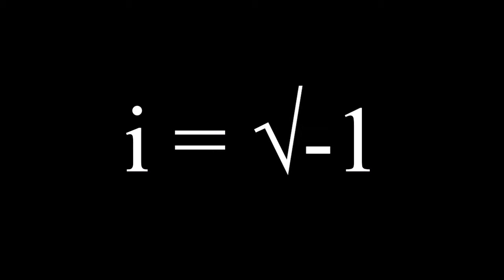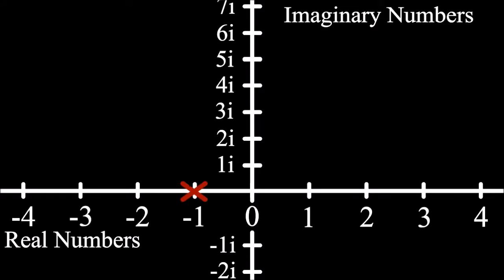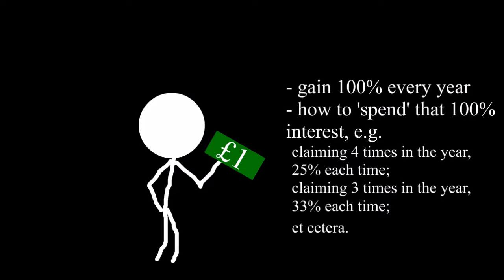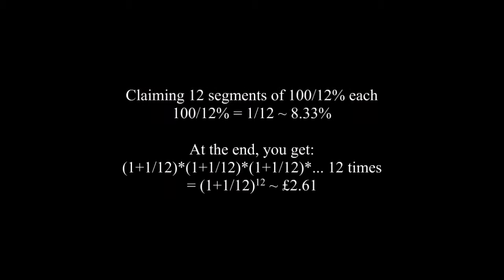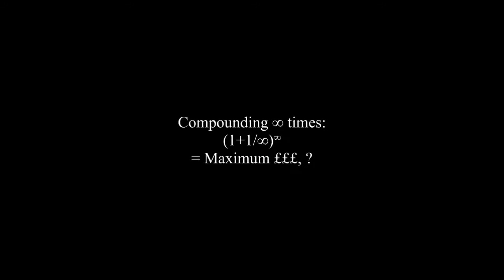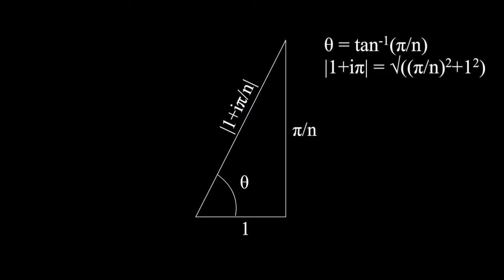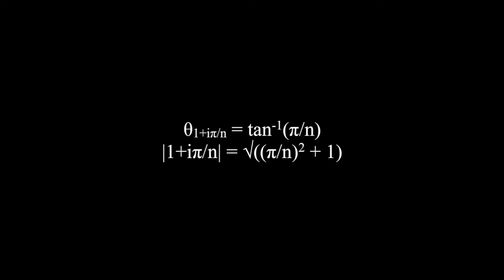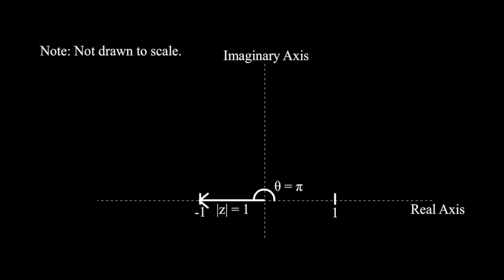Why does e to the i pi equal -1?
For many, Euler's Identity is perhaps one of the first bit of maths learned at school that is completely un-intuitive and often only 'convinced' by proofs, rather than 'understood'. This video will attempt to make up for that gap in understanding by presenting the concept in a potentially more intuitive manner.